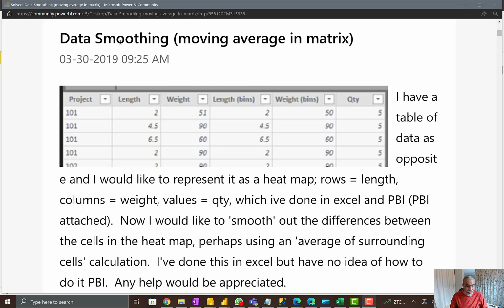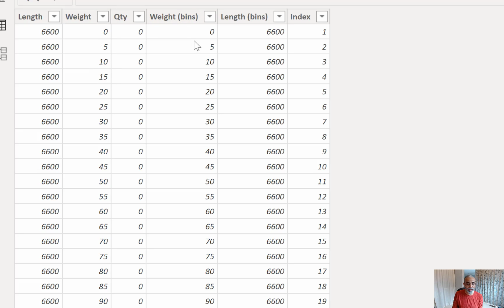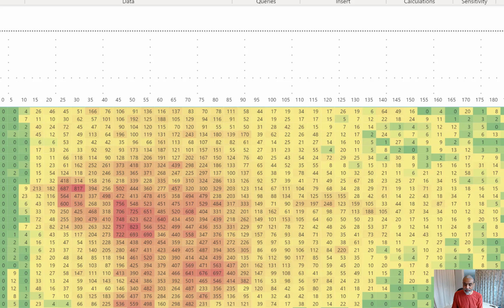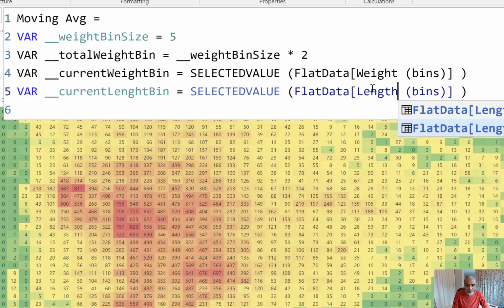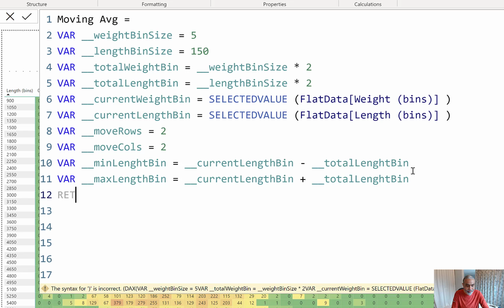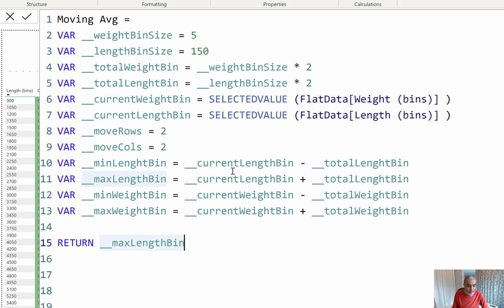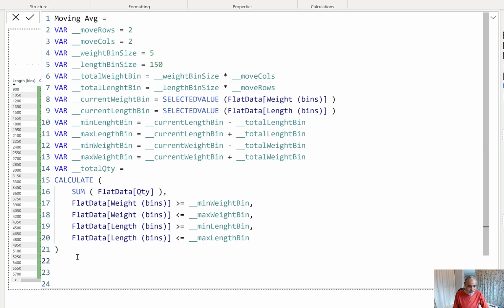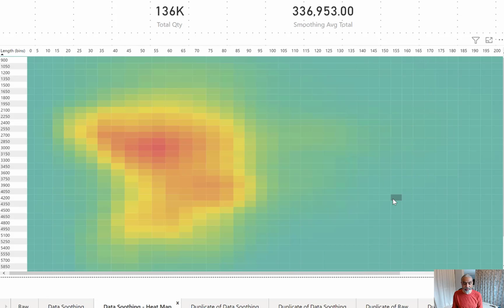Using Binning to Achieve Data Smoothing and Moving Average in Matrix Visualizations in Power BI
In this video, we will explore how to use Power BI binning feature and look into how to use binning for data smoothing or moving average in the matrix visual.